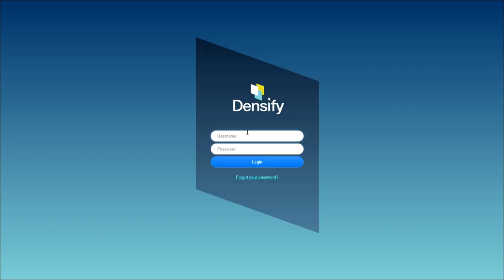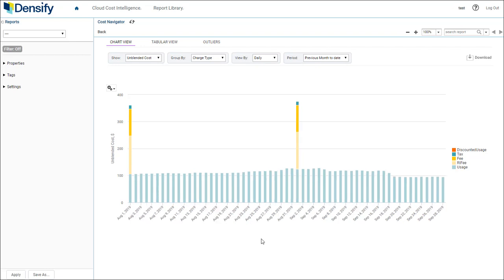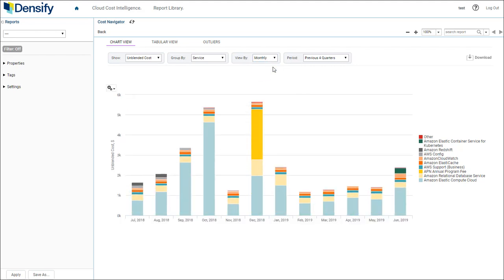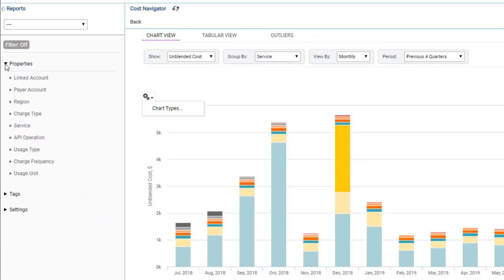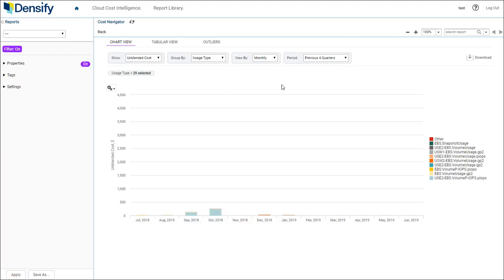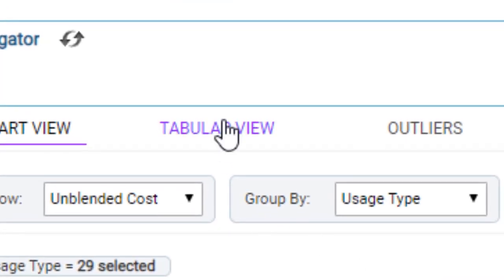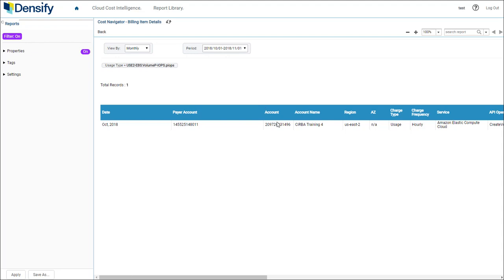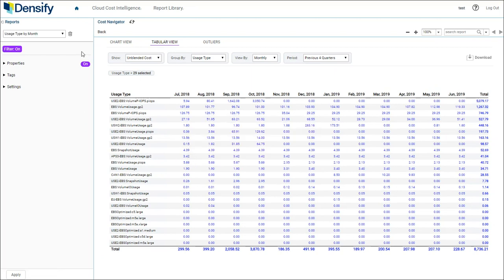Densify’s Cloud Cost Intelligence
Watch this video for a demonstration of Densify’s cloud spend reporting capabilities.

Densify’s Cloud Cost Intelligence (CCI) module focuses on delivering value to IT Finance, Central IT, and professionals interested in understanding and managing the details associated with their AWS spend.